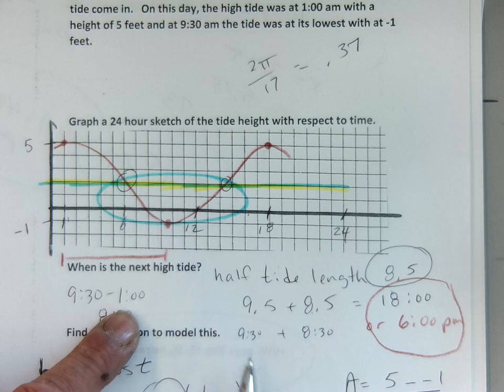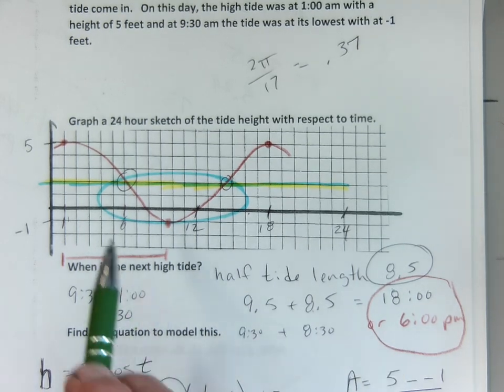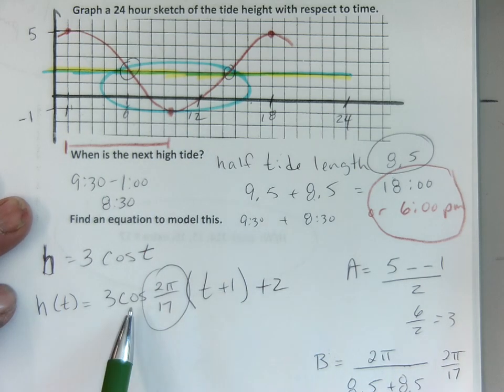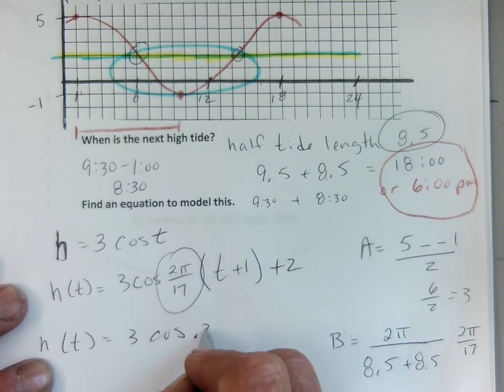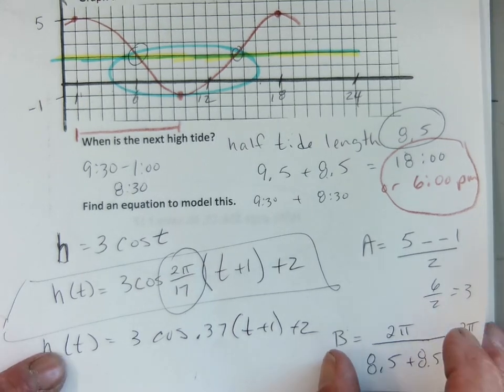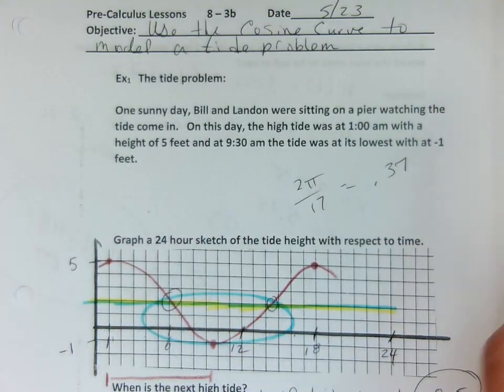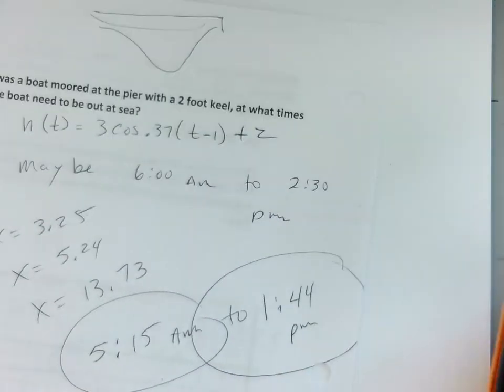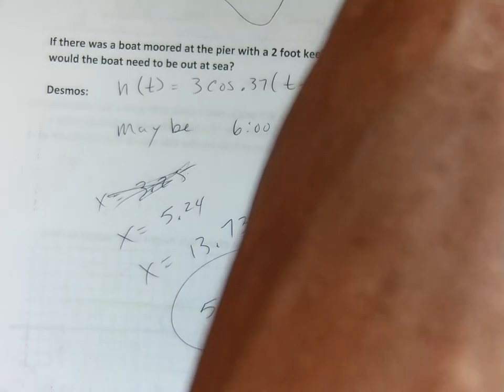Pre 8 3b tide